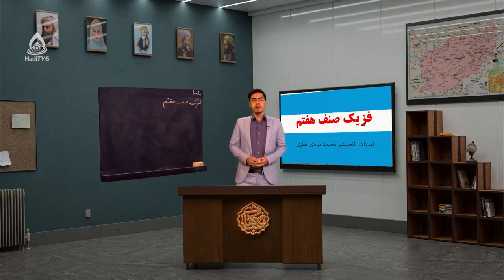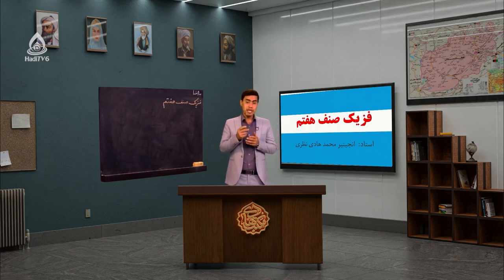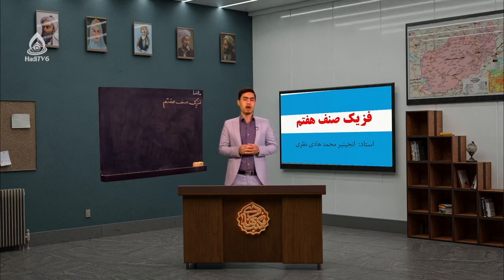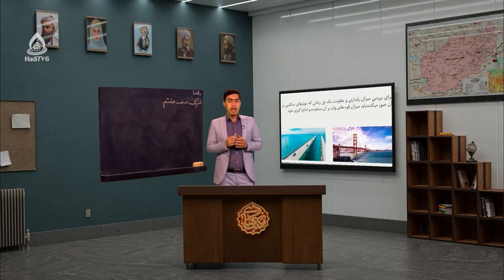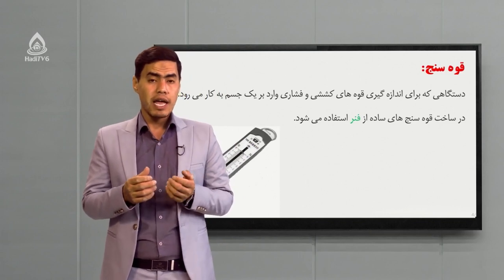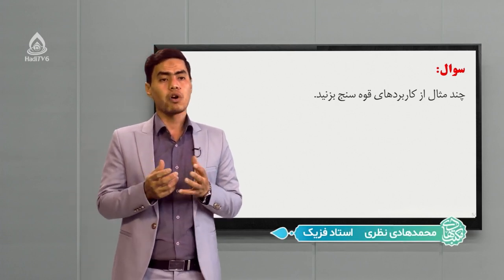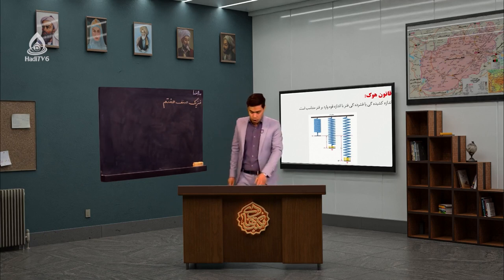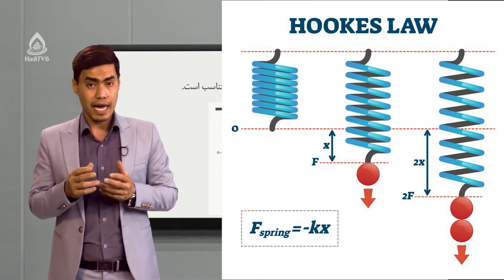کتاب فزیک صنف هفتم، درس چهارم (قوه)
قوه سنج، قانون هوک و خصوصیت وکتوری قوه